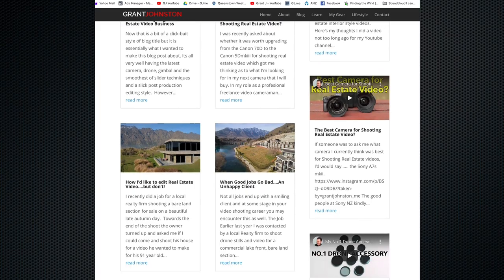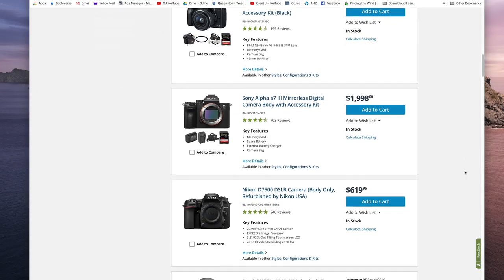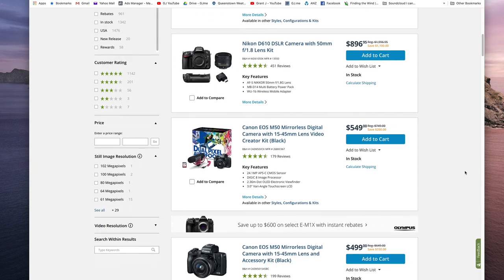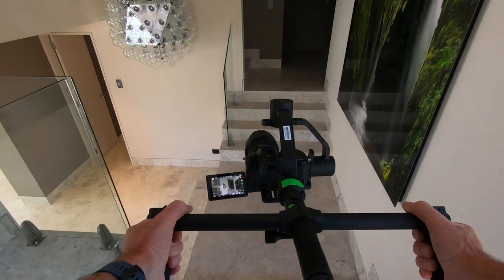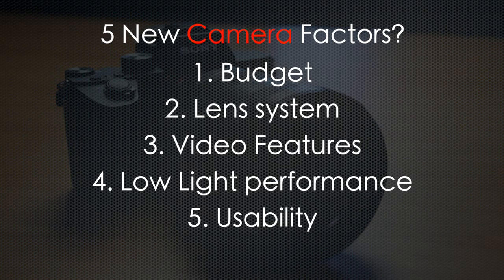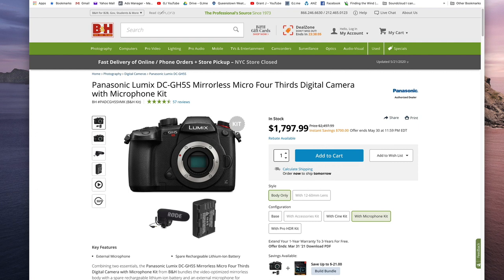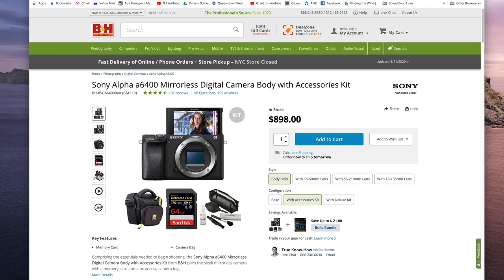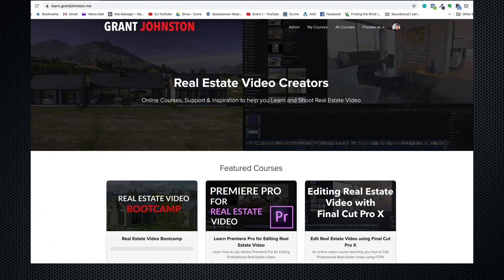Best Camera for Real Estate Video 2020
Watch my FREE Video training with my 9 BEST Tips for Shooting Real Estate Video

I often get asked what cameras I would recommend for shooting real estate video.  Here's my thoughts on what features I look for and my current shortlist of cameras I would recommend based on my experiences.

Panasonic GH5s
Panasonic GH5
Sony A7iii
Sony a6400
Canon 90D
Canon 80D